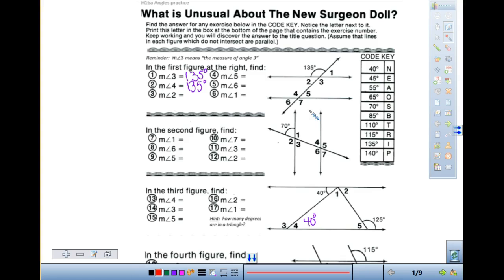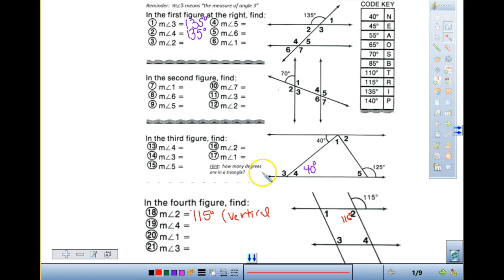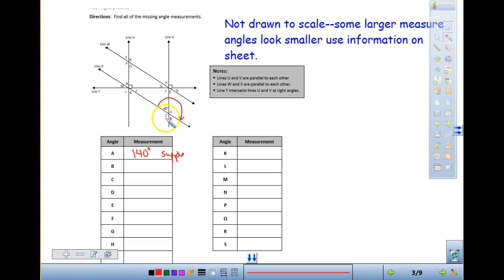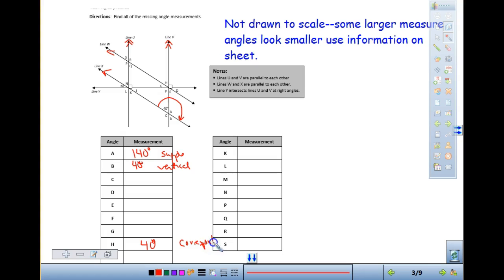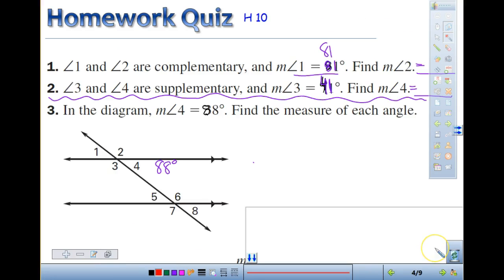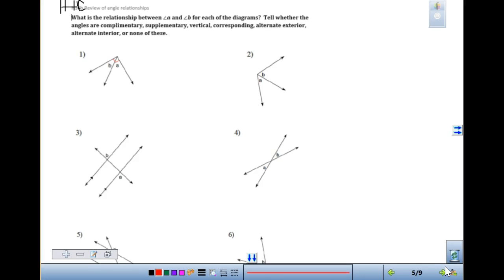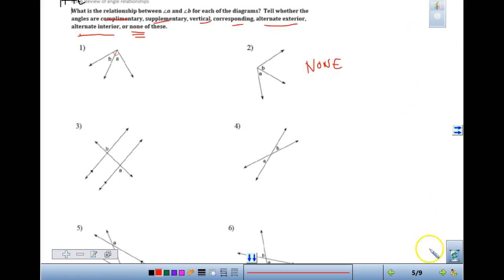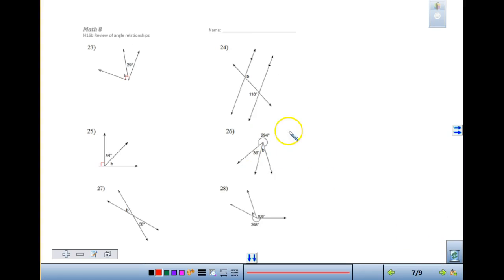H 11 day 2 prealg